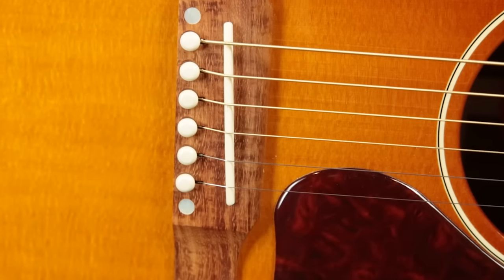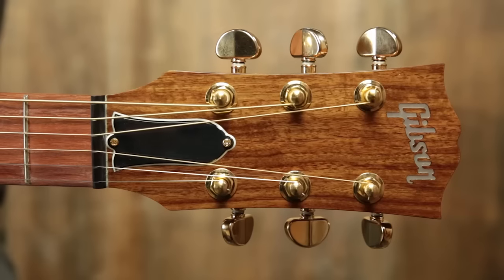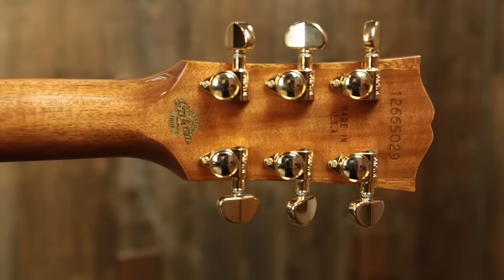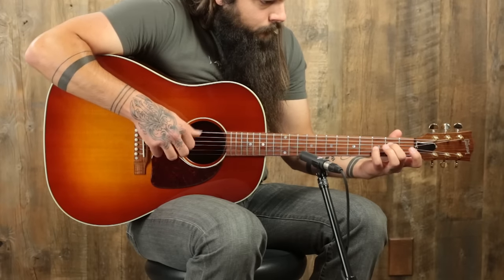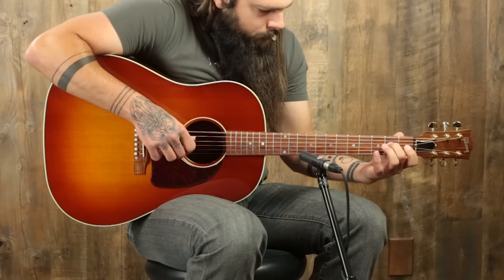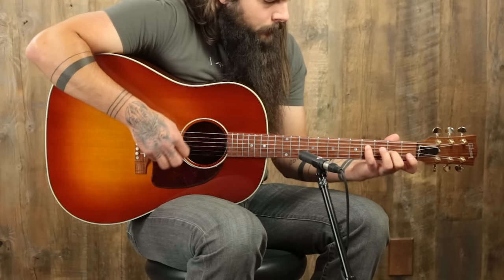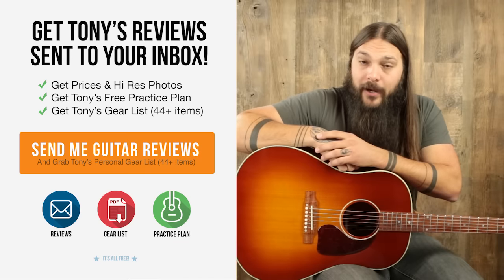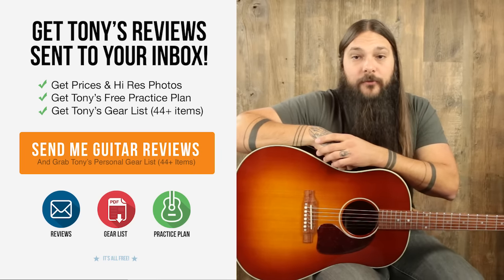2015 Gibson J-45 Granadillo Review